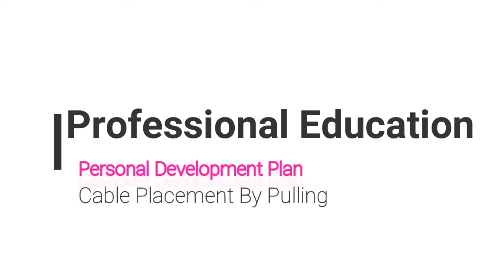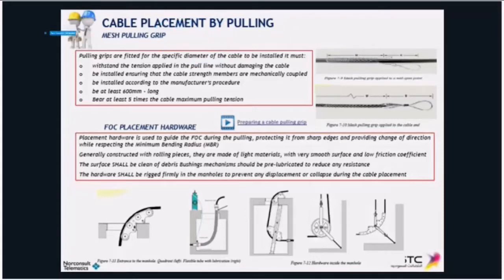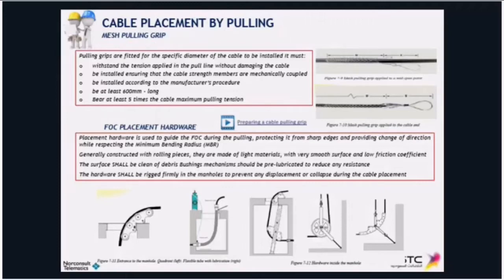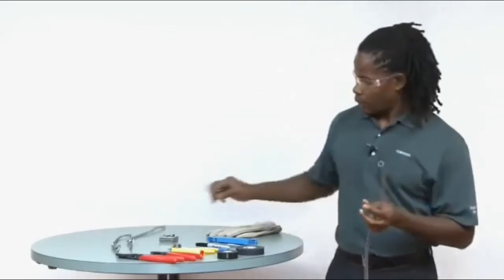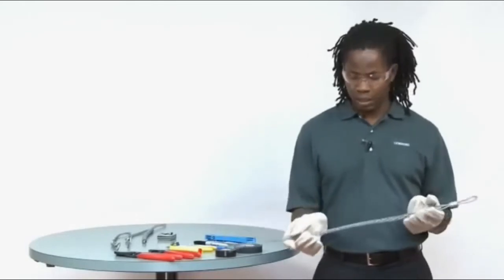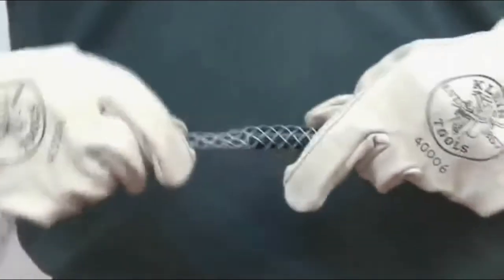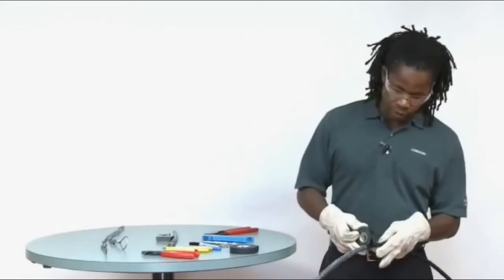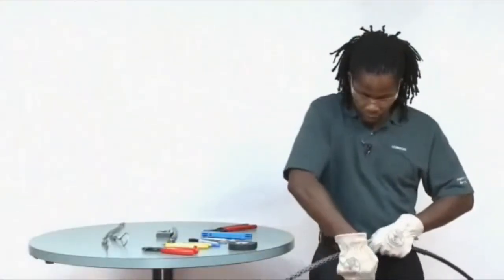How to install mesh Pulling Grip | Fiber Cable